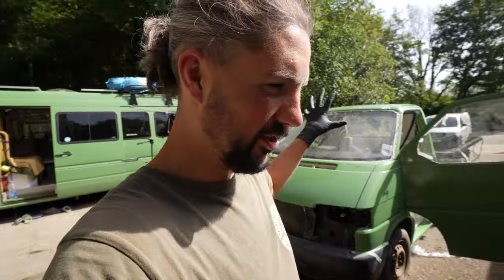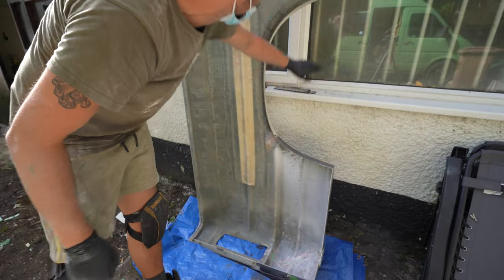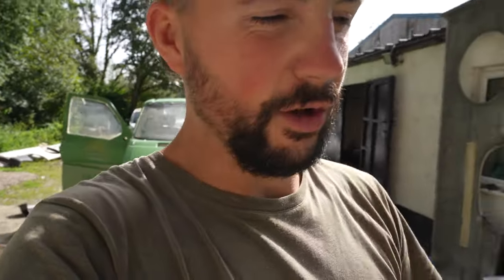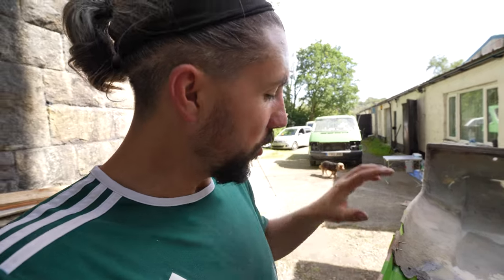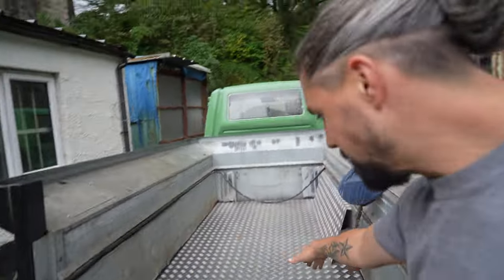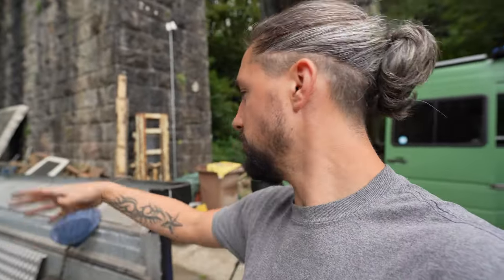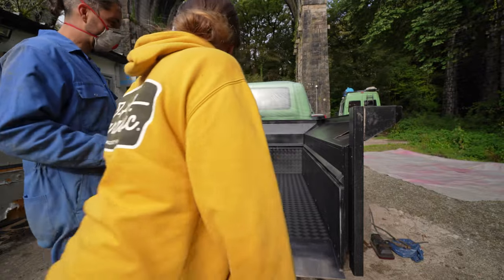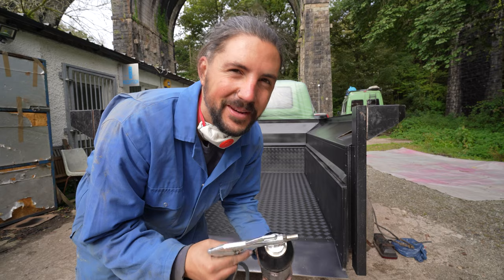Razorback DIY Makeover | VW Restoration Project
IS THIS THE SAME VAN? Raptor DIY spray & Lanoguard treatment has made this van look INSANE, can’t wait to show you how this project is finally starting to take some shape, however it’s never straight forward & now we have come across another huge issue….

We hope you guys are enjoying adventuring with us. You can follow along with updates daily at:

𝗔𝗕𝗢𝗨𝗧 𝗨𝗦 💕
We are Chris & Sam also known as The Travel Duo for our love of travel & adventure. In January 2022 we left our home & jobs in Plymouth to fulfil our dream of living life on the road with our gorgeous spaniel Fletcher. We will be travelling the world in our home on wheels who we named ‘Olive’, whilst we work remotely & follow our passions of filmmaking on the road.
We have always had a love of sharing our experiences online & inspiring others to explore the world & chase your dreams. Your support means the absolute world to us & we hope you enjoy travelling with us.
Other videos that may interest you:
BUS BUILD SERIES (5) WE BOUGHT A MINI BUS, Van build series, Part 1 - YouTube
EUROPE SUMMER ROAD TRIP: (5) THE START OF VANLIFE IN FRANCE!! Travelled Plymouth to Roscoff by Ferry with our dog Fletcher - YouTube